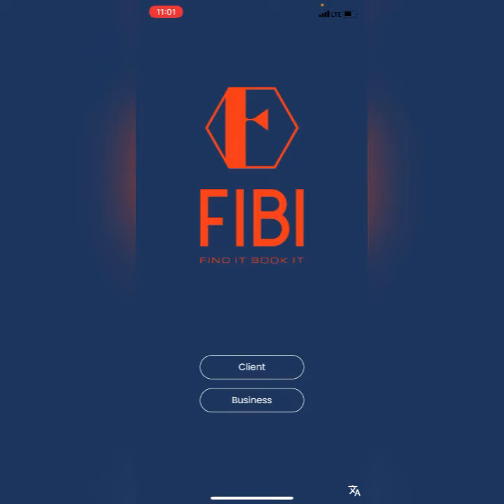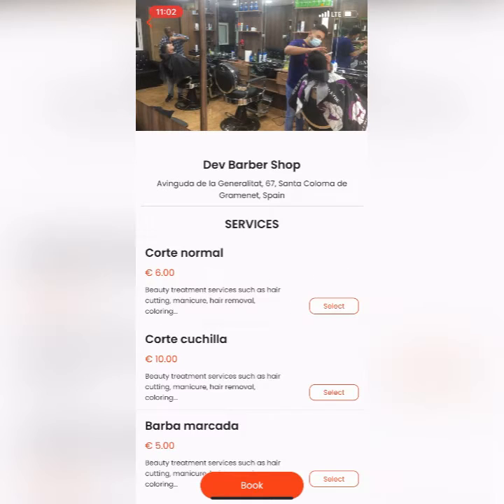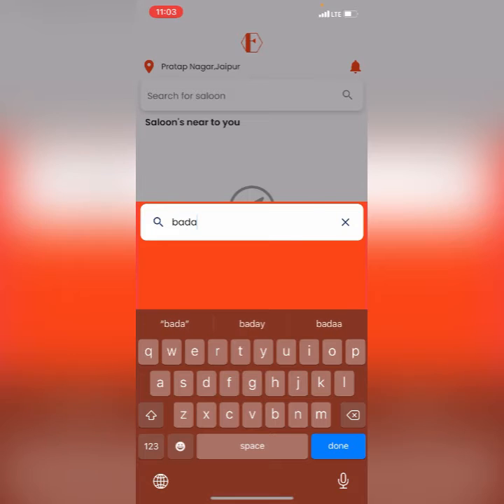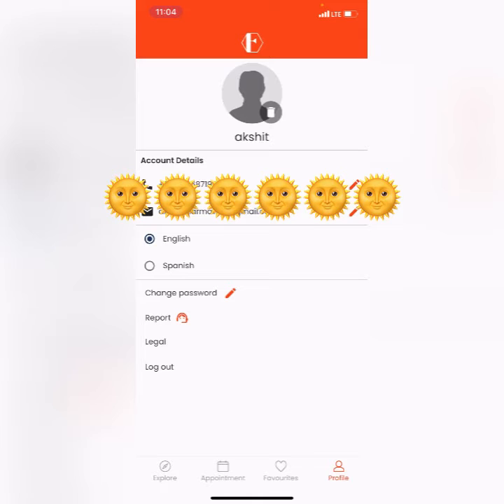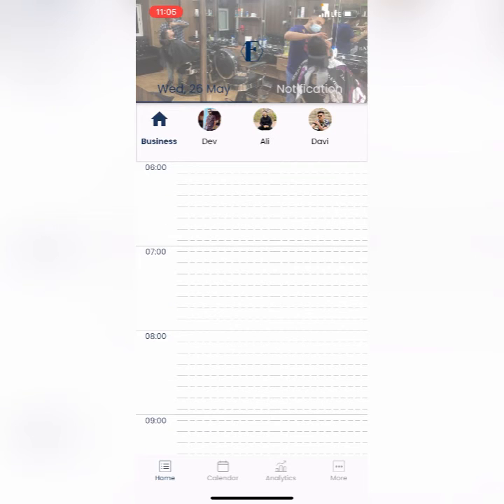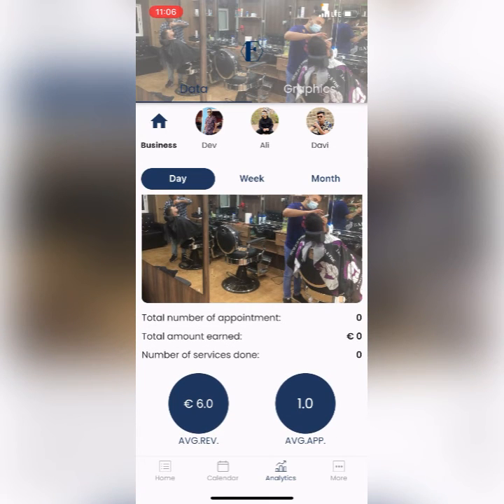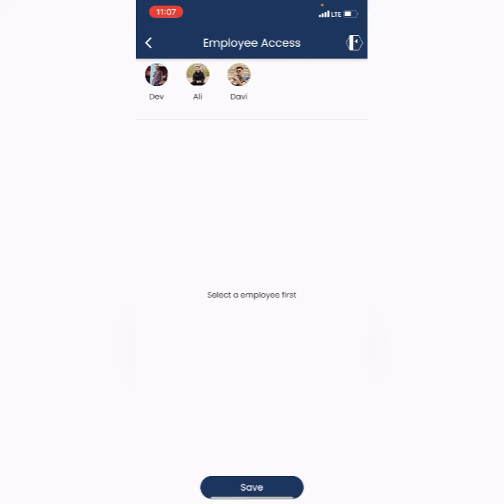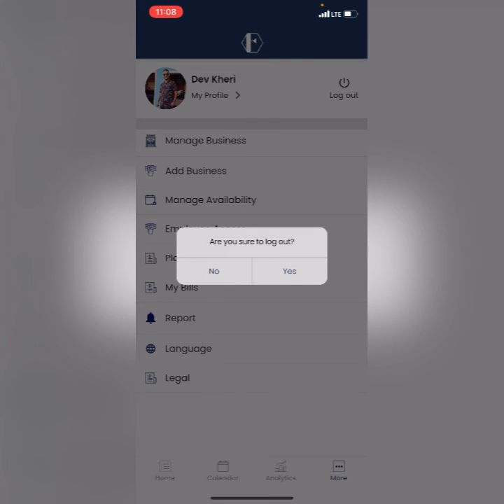Alpine Software Pvt. Ltd. Jaipur, India |Salon Appointment Booking App| Best App Development Company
Alpine Software Pvt. Ltd. is a leading mobile app development company in Jaipur, India. We offer Android app development and iOS app development services.📱💻👨‍💻

✔ We design & build a user-friendly mobile app to take your business to new heights.📊🚀

Alpine Software Pvt. Ltd.
First Floor-32, Anand Prime, Haldighati Marg, Sector 8, Pratap Nagar, Jaipur, Rajasthan
302033